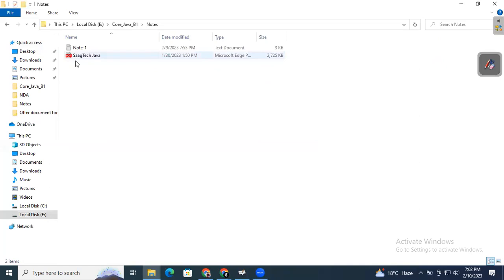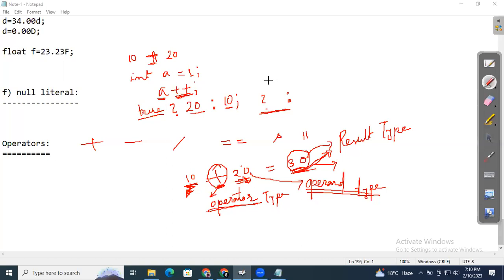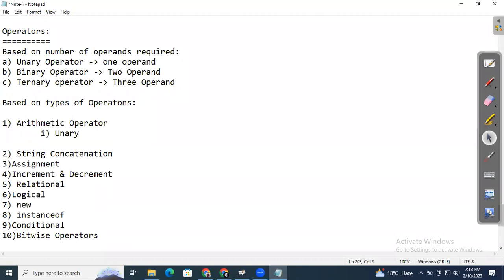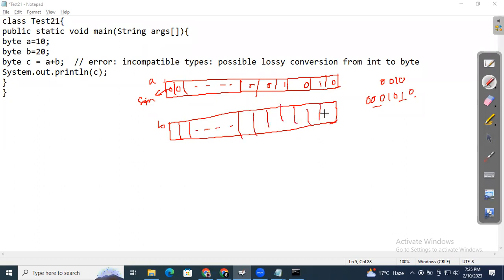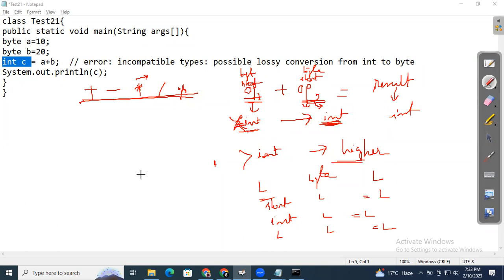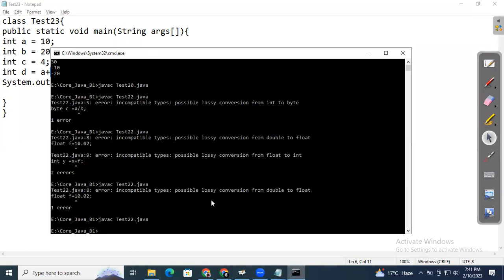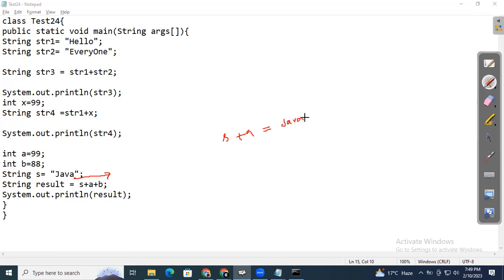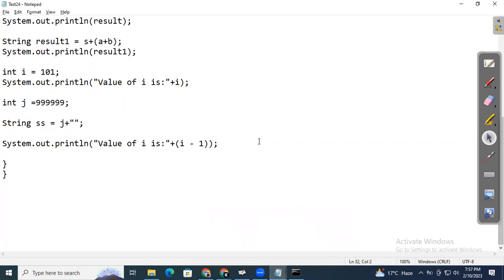What is Null Literal & Operators in Fullstack JAVA by Expert | Saag Tech